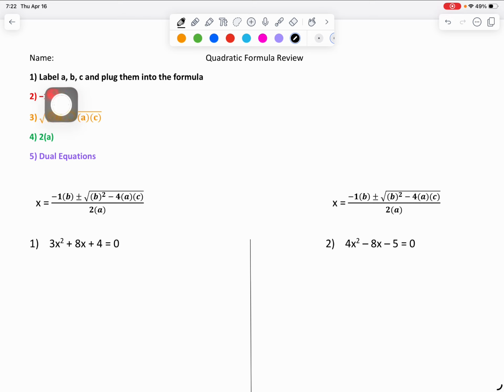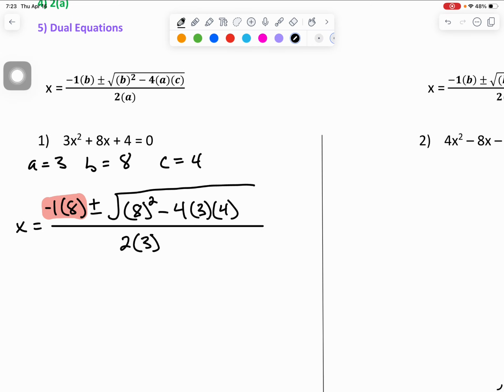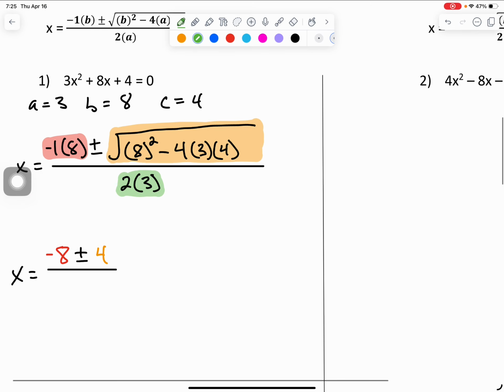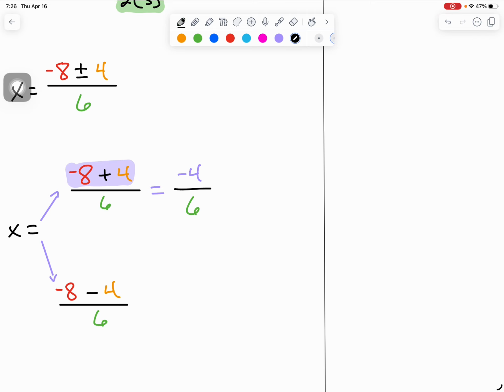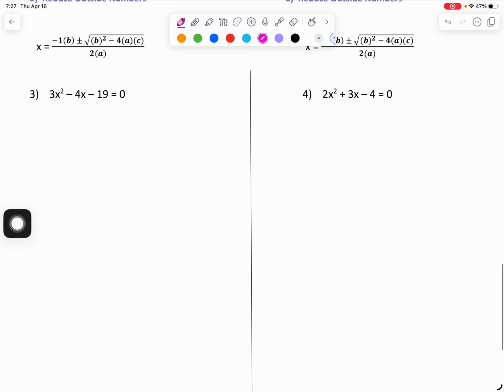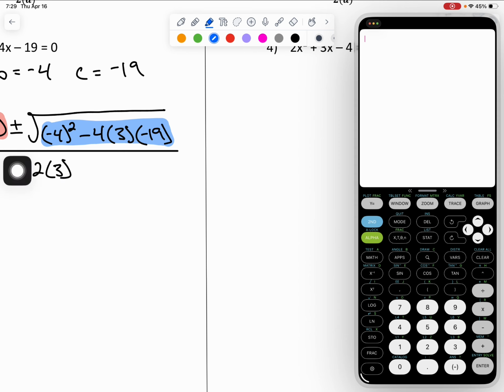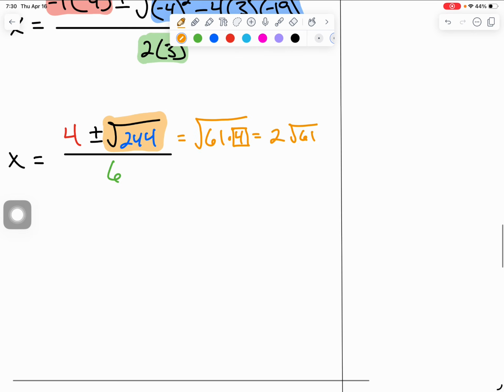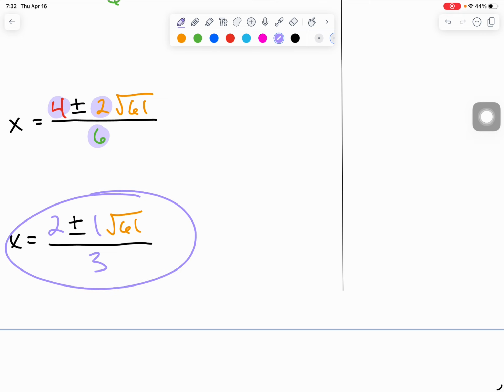Quadratic Formula!! Visual Math: Identify, Recognize, Sequence!!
📐 Does the quadratic formula feel like a maze? Let's split it into a clean checklist and unlock perfect vs. non-perfect square solutions!! Let's go!! 📐

Welcome back to another visual math playbook with Mr. Richards Teaches!!

In this lesson, we are breaking down a complete Quadratic Formula Review using our signature, color-mapped structure. We are detailing exactly how to navigate two completely different algebraic paths: tracking down clean rational roots when your discriminant is a perfect square, and simplifying radical strings when it's not!!

We will map out how to safely format your tracking matrices with parenthetical bounds, isolate internal values, and generate dual addition and subtraction lines. Plus, we'll dive into an elite TI-84 table utility shortcut to instantly extract matching numerical factor sets (like finding 4 and 61 out of 244) to save you massive time on test day!!

Whether you're prepping to ace a high school Algebra quiz, locking in Integrated Math study guides, or looking for rapid operational shortcuts for the ACT or SAT, this breakdown will rocket your confidence!! Pencils up, papers down—stay disciplined and apply your efforts!! Let's go!!